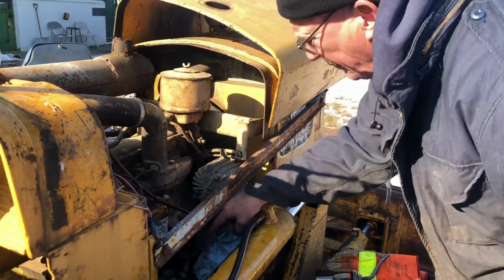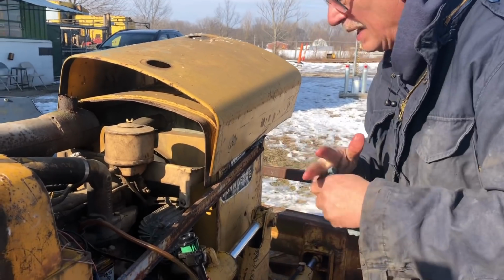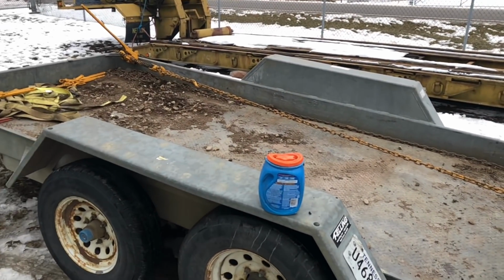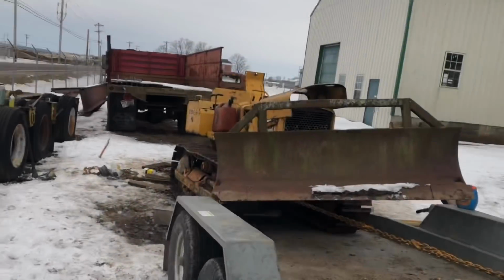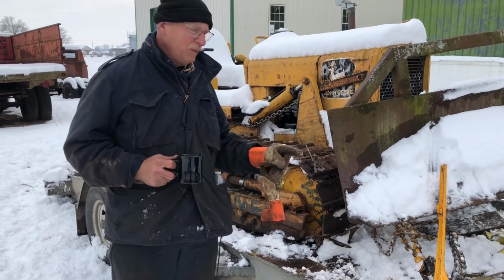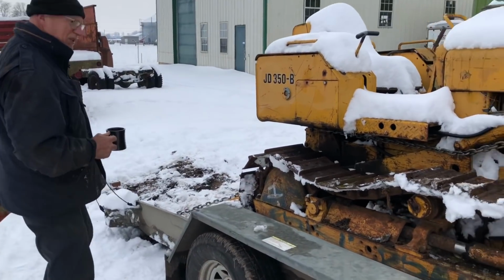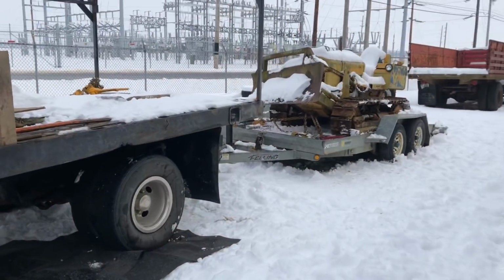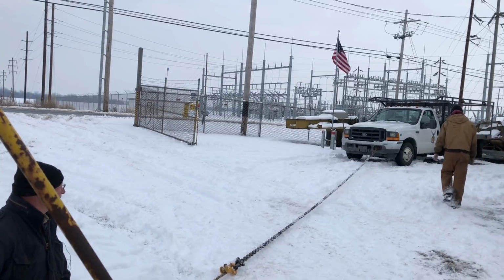John Deere 350 B will it run part 2. Load and unload.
In this video we load the John Deere 350 B onto a trailer but to do this we had to overcome some problems, The first problem was that little John Deere had sat there for so long it had sunk/frozen into the ground. We used a propane torch and spud bars to pry the tracks up to get them free from the icy ground, then we used chain come along‘s to position the dozer straight with the trailer and then we used the same come along’s to pull the dozer up onto the trailer and to secure it down. At the end of the video we used a chain running from the tow hitch of the dozer to chain that is in the floor of our shop, then we got back in the truck pulled forward pulling the dozer off the back of the trailer.